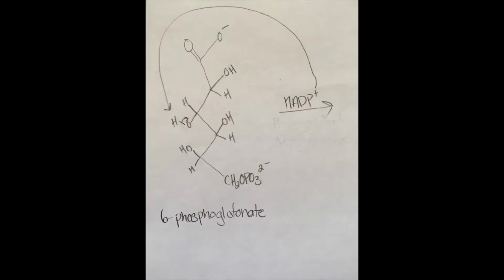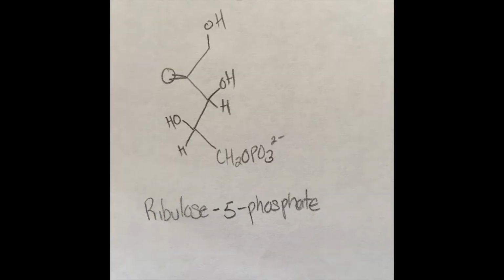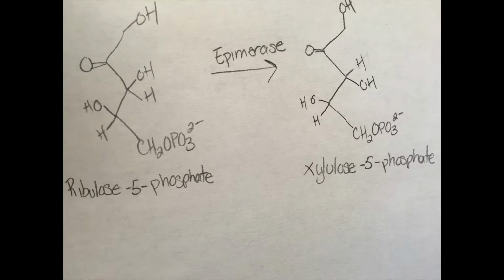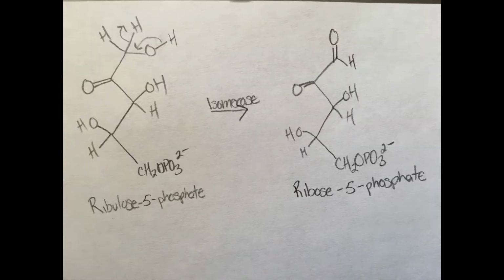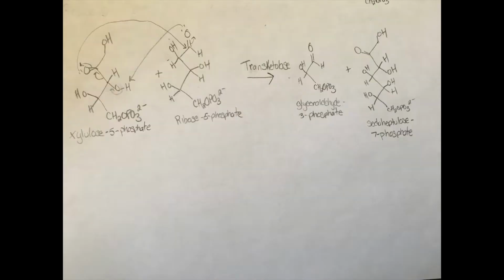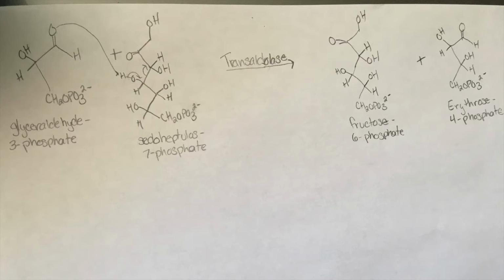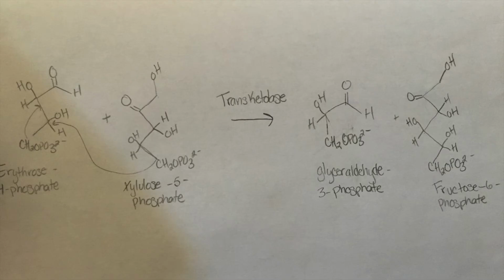Pentose Phostphate Pathway